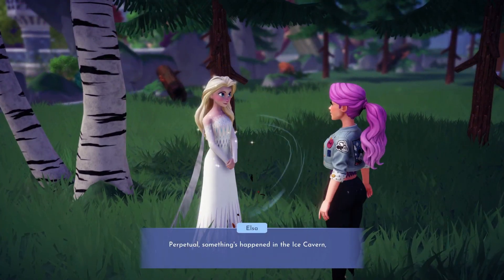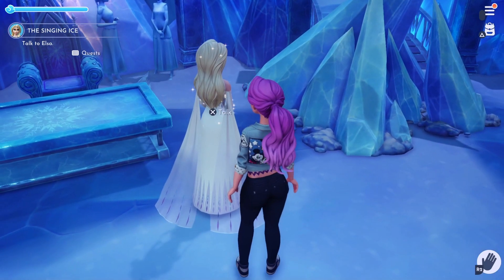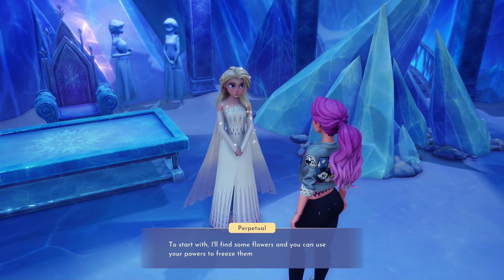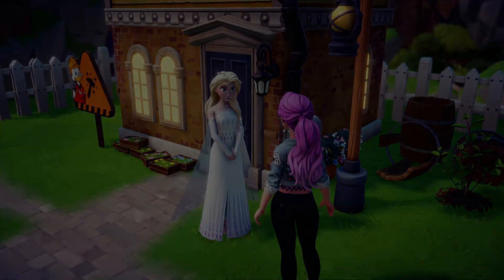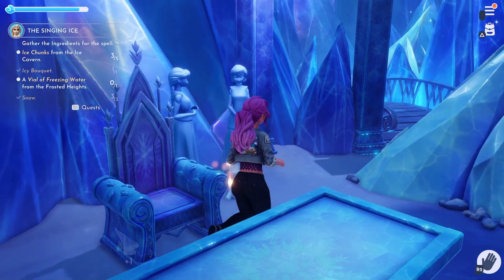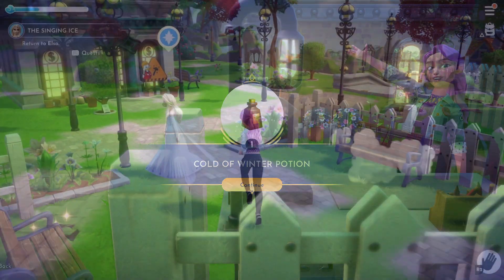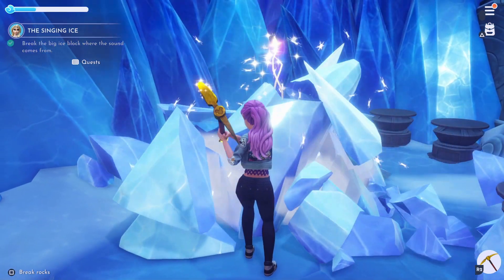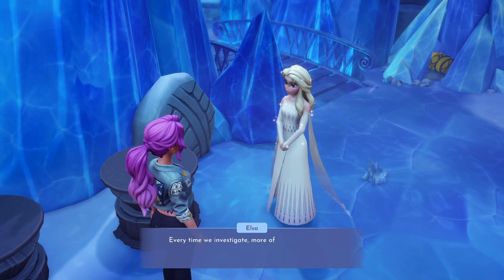The Singing Ice! – Gameplay – Walkthrough – Disney Dreamlight Valley